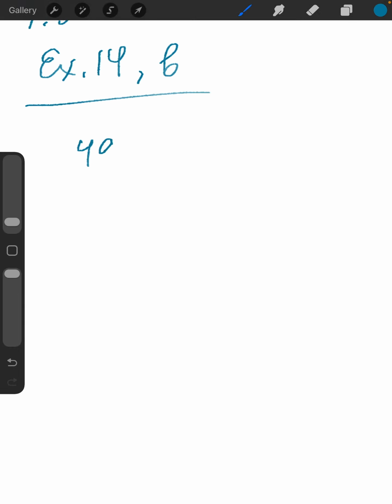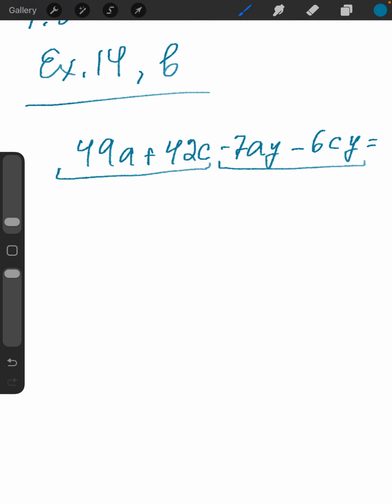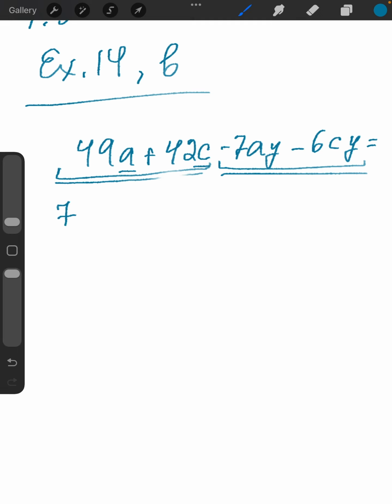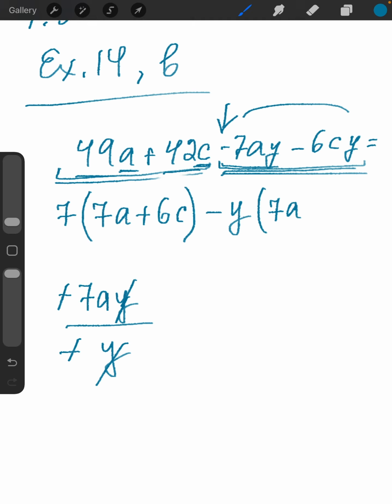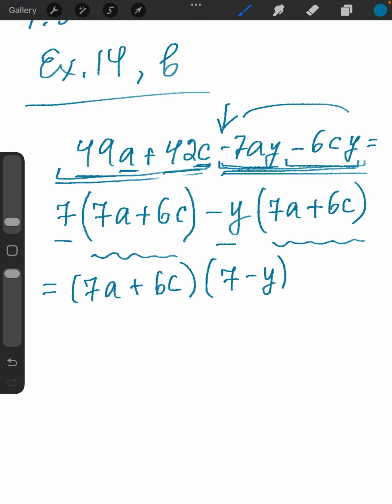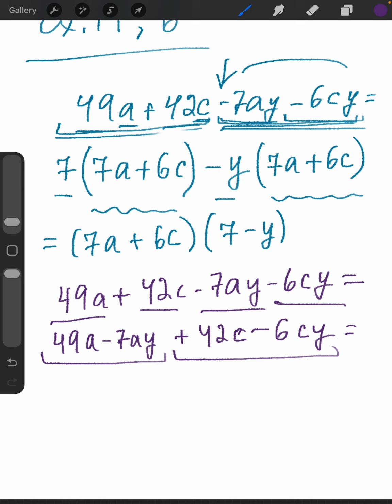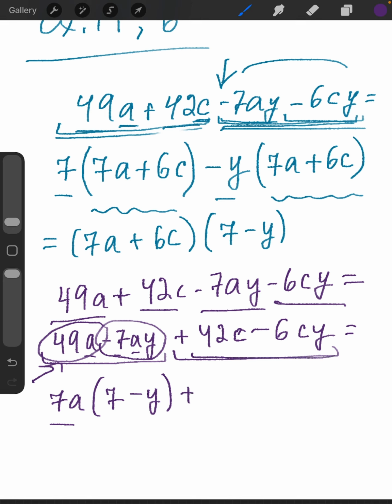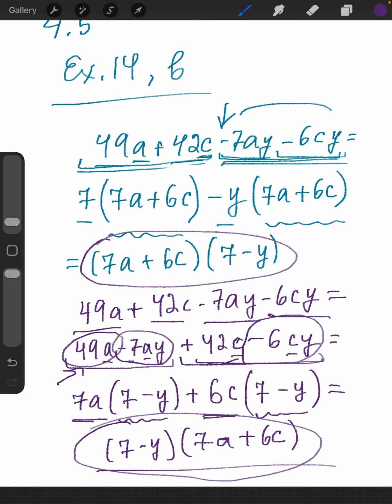Chapter 4.5, Example 14b